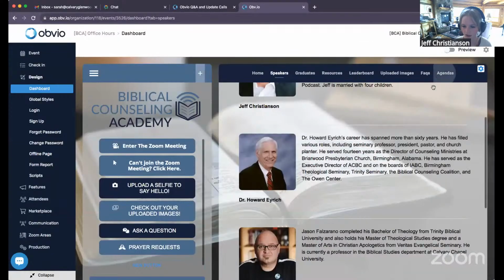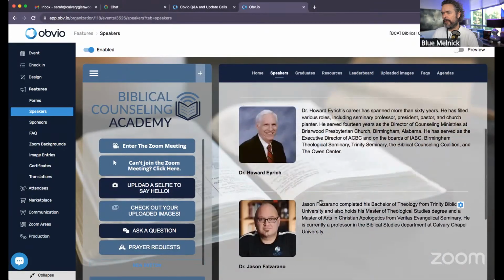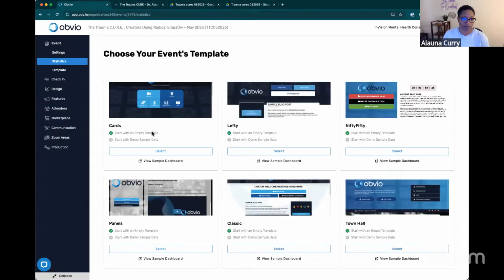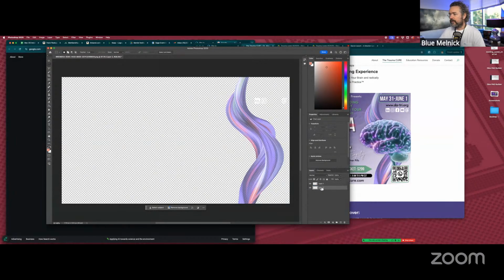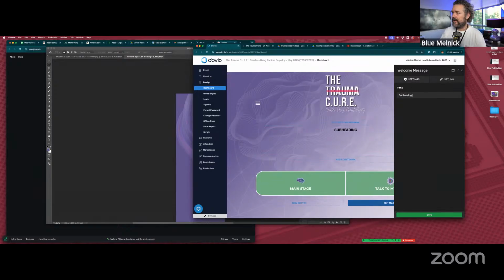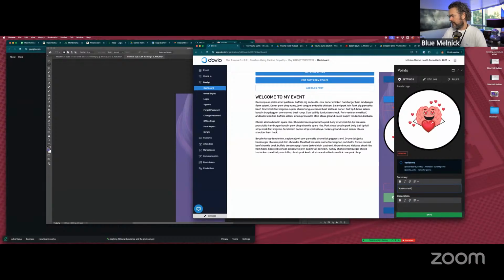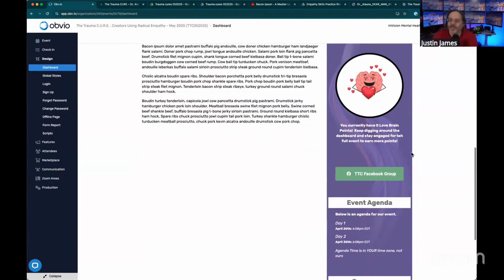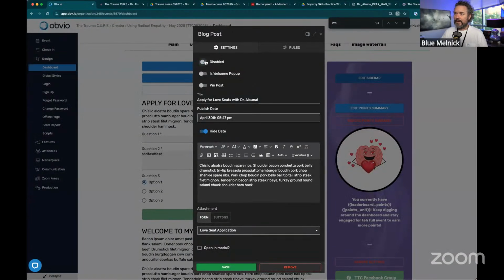Obvio Q&A April 31, 2025